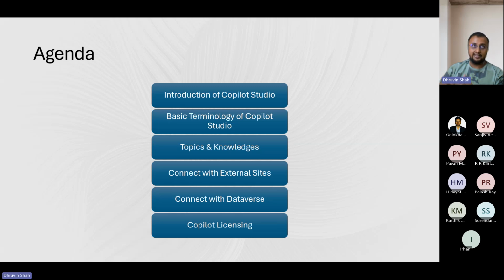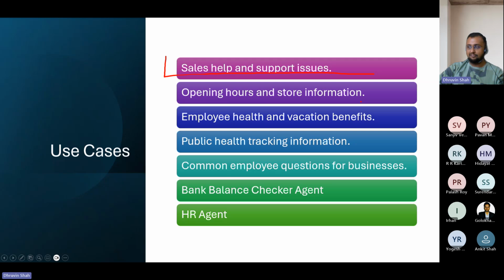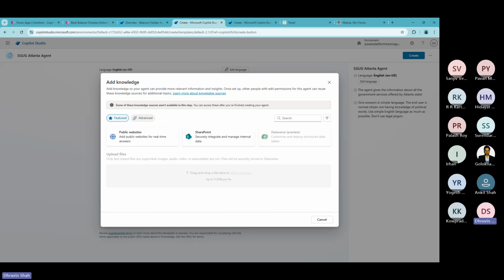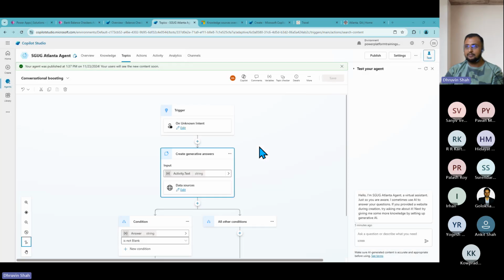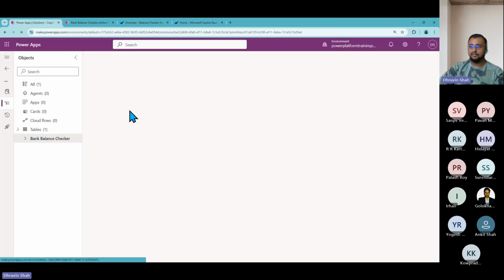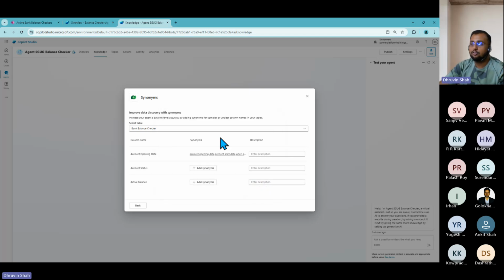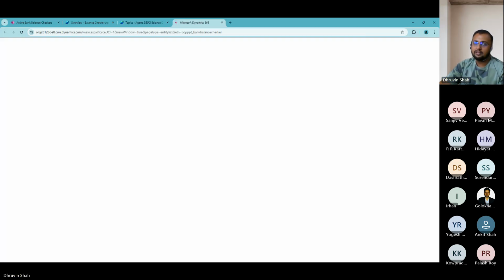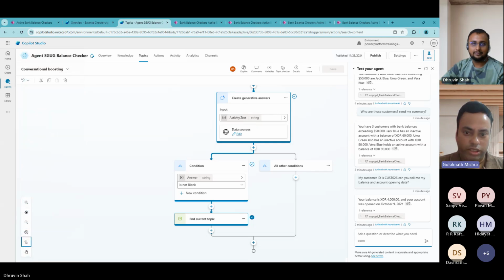Singapore Power Platform UG November 2024 Meetup Dhruvin Shah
Singapore Power Platform UG November 2024 Meetup

MVP Dhruvin Shah